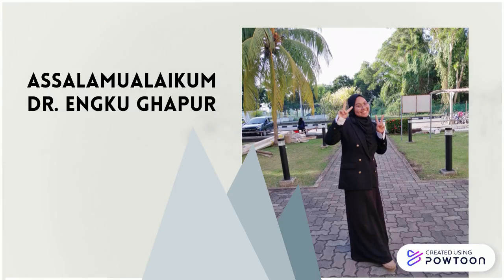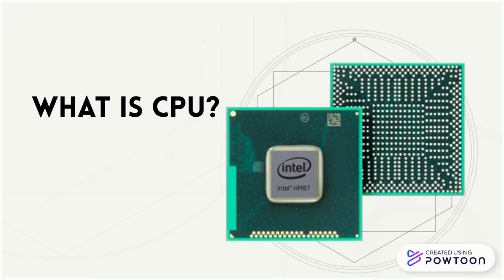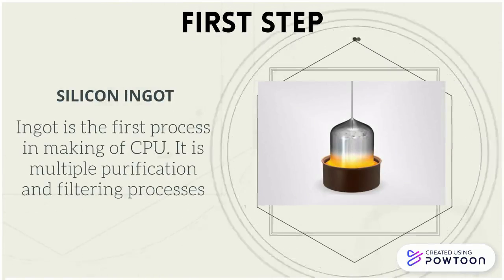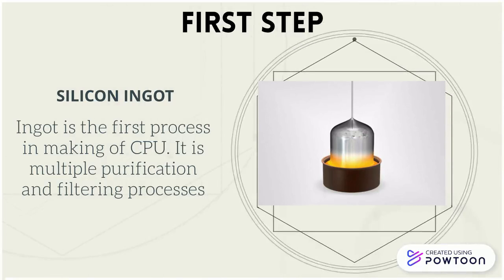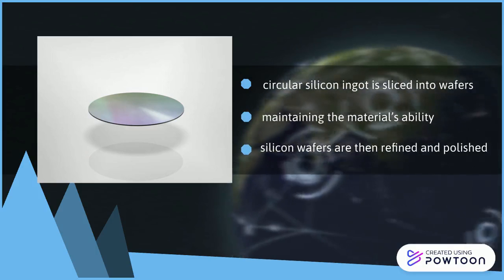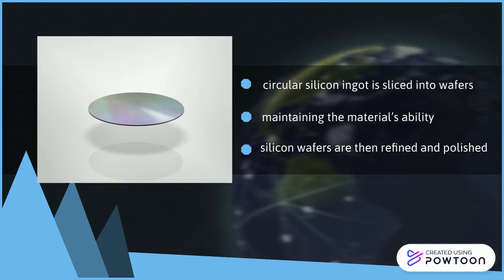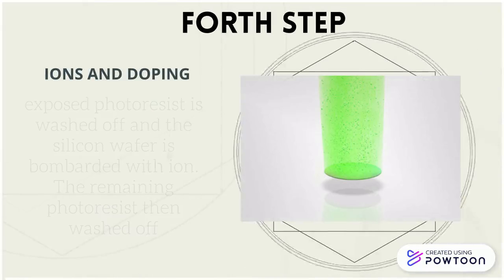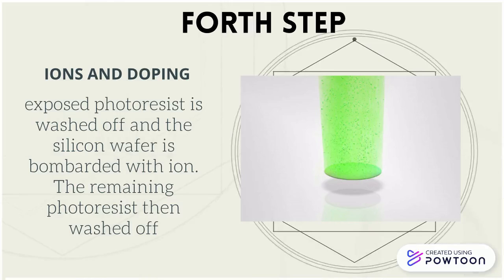PRESENTATION VIDEO PART 1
semi conductor1-- Created using Powtoon -- Free sign up -- Create animated videos and animated presentations for free.  PowToon is a free tool that allows you to develop cool animated clips and animated presentations for your website, office meeting, sales pitch, nonprofit fundraiser, product launch, video resume, or anything else you could use an animated explainer video. PowToon's animation templates help you create animated presentations and animated explainer videos from scratch.  Anyone can produce awesome animations quickly with PowToon, without the cost or hassle other professional animation services require.